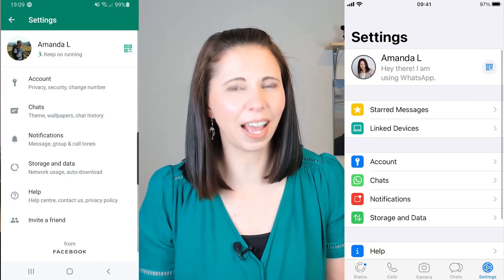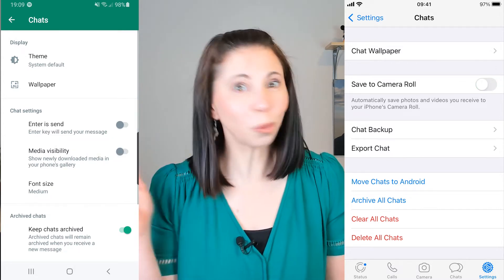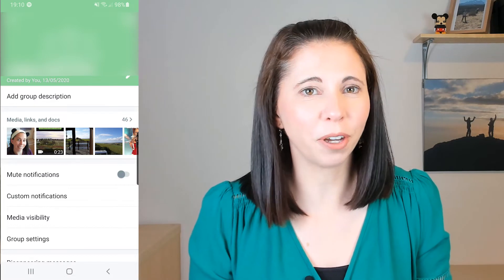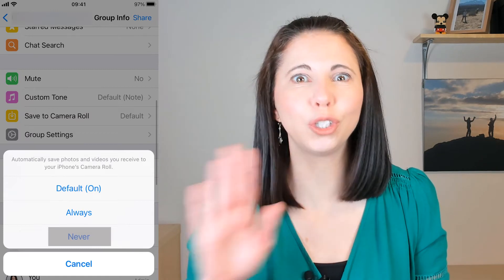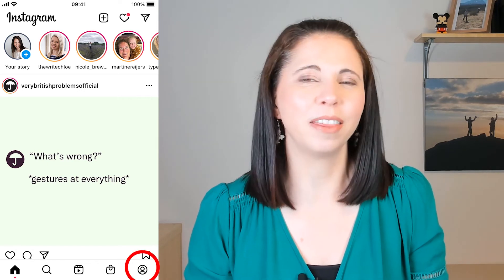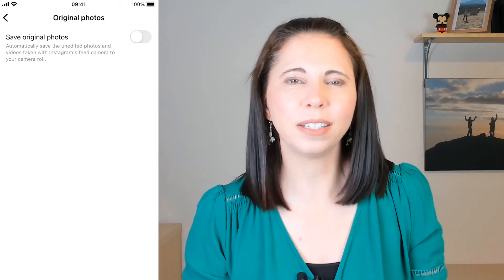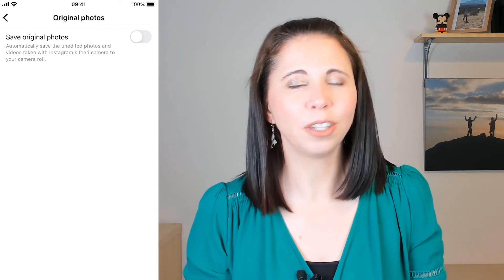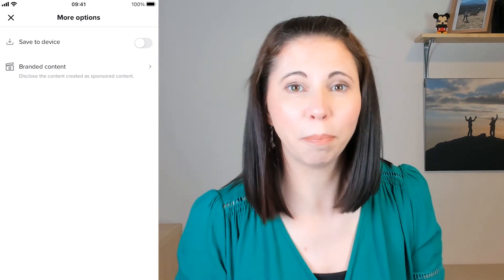Stop applications saving to camera roll | Save phone storage space | WhatsApp | Snapchat | Instagram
Do you need to save storage space on your phone, learn how to stop all those applications from saving to your camera roll in this video from Amanda Littlecott The Photo Organiser.

CHAPTERS
00:00 - Intro
00:52 - WhatsApp
02:00 - Snapchat
02:53 - Instagram
03:44 - TikTok
04:35 - What Next...